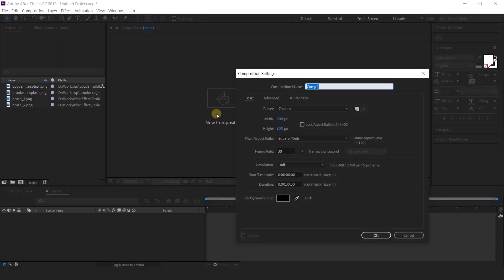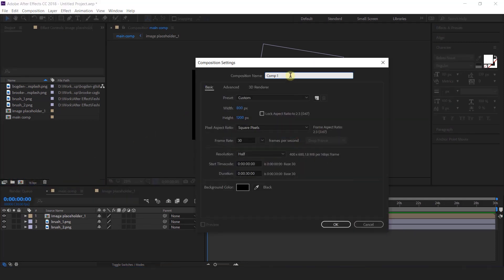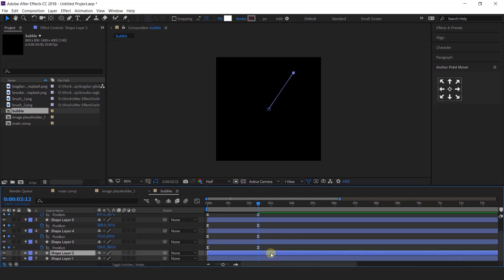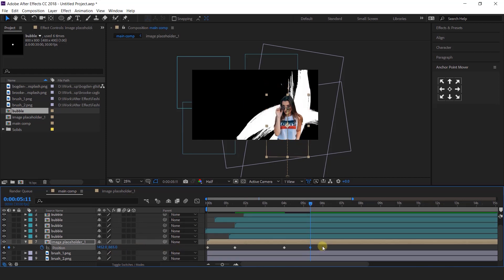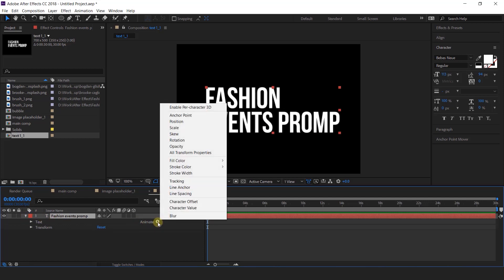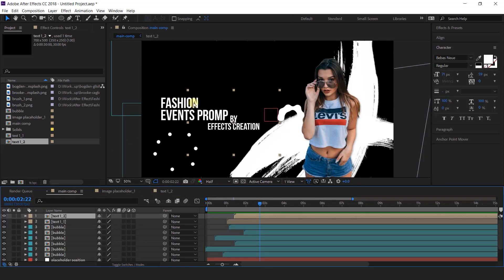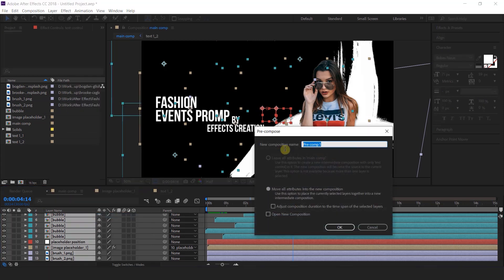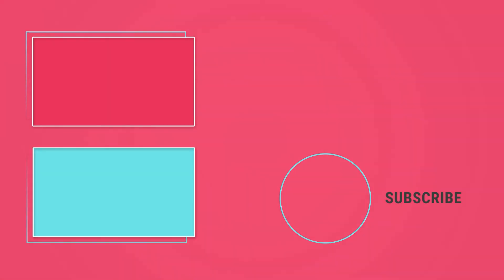Fashion Event Promo Slideshow In After Effects | After Effects Tutorial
Fashion Event Promo In After Effects | After Effects Tutorial

Hello, Guys welcome to my Effects Creation Channel, Today I am going to create a Fashion Event Promo Effect in after effects, you can create this type of after effect slideshow for your project, client and office also.